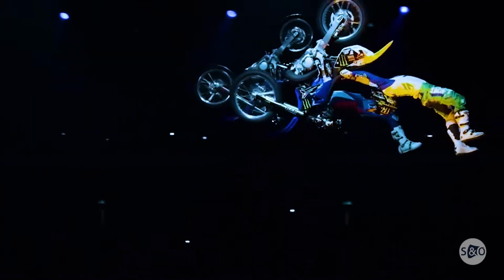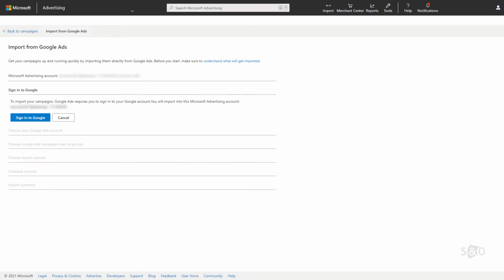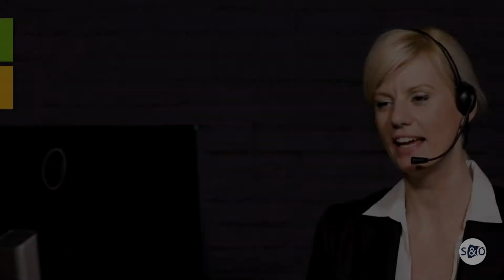Microsoft Ads June 2021 Update - Campaign and Merchant Center Import + Similar Audiences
Microsoft Ads (a.k.a. Microsoft Bing Ads) has released an update for June 2021 with new features:

- Syncing Google Ads Campaigns with your Microsoft Ads account now has a feature for importing new campaigns and changes/updates to campaigns as the changes happen, previously it was only available by scheduling daily imports.

- When Importing Google Ads campaigns, you can also create a new Microsoft Ads Merchant Center account and all the settings from Google Merchant Center will be imported automatically. Still in Beta testing, you can reach out to your MS Ads account manager for access to the program.

- "Similar Audiences" is rolling out in the United States first. Microsoft Ads will automatically match your existing audiences with similar audiences to expand your reach. You must have at least 1 audience with a minimum of 300 users in it to be able to use Similar Audiences.